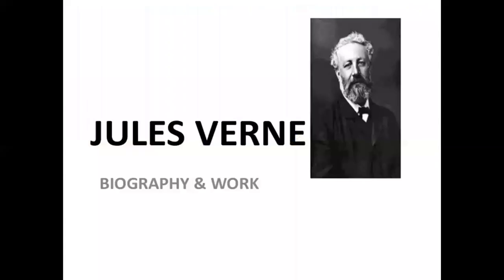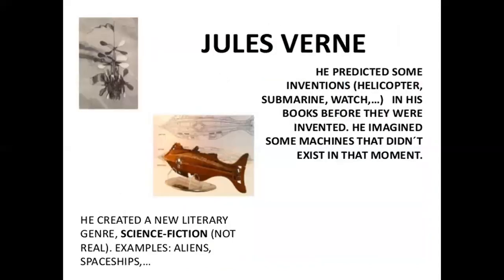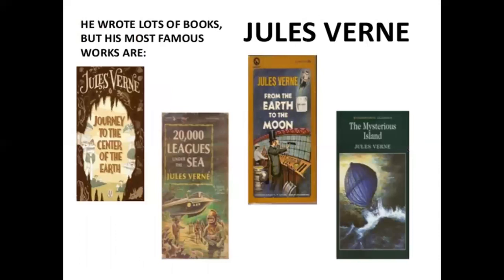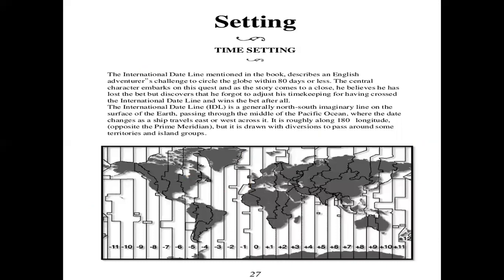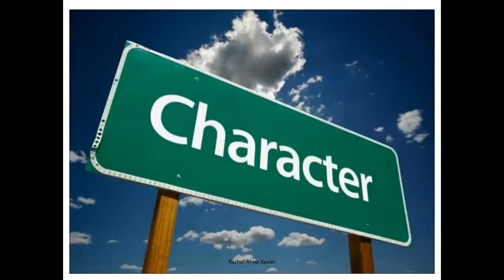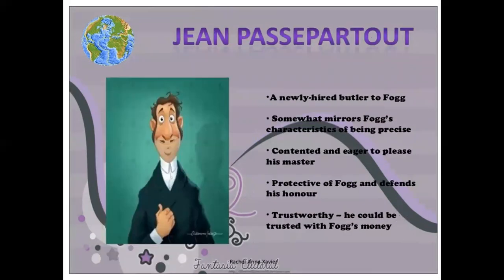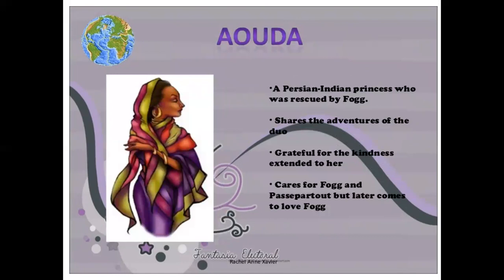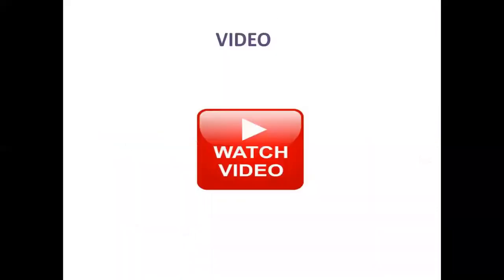Tuesday 14 July Grade 6 English